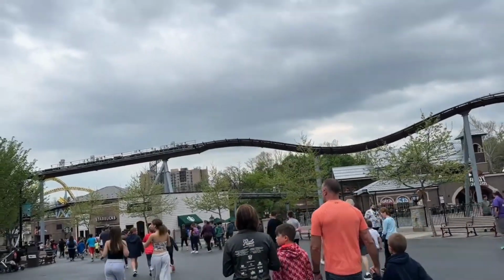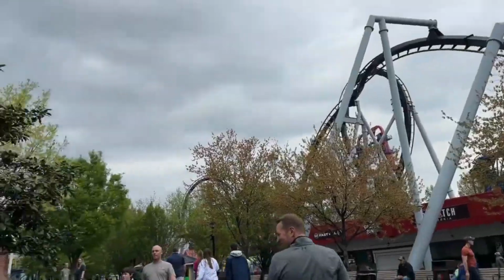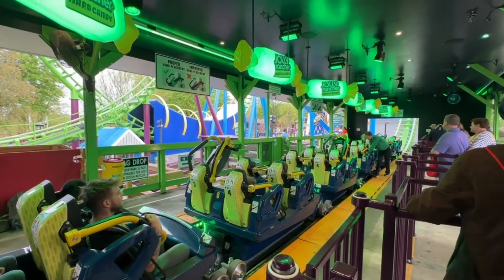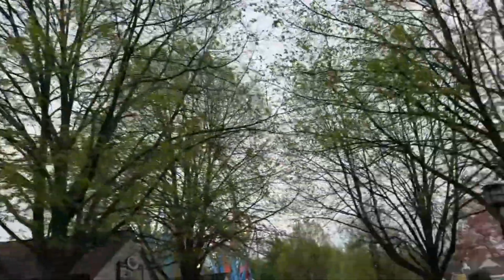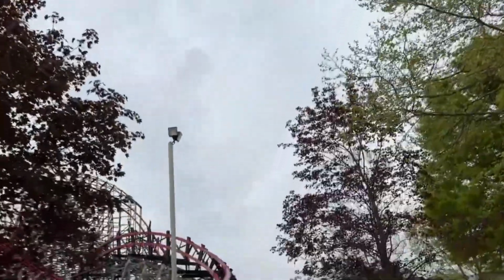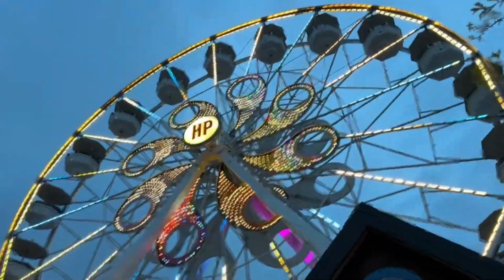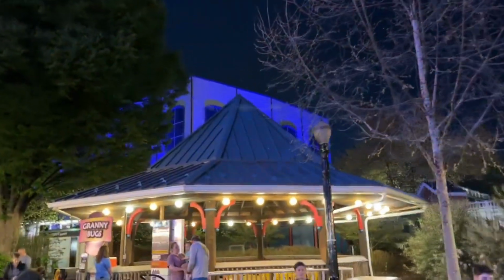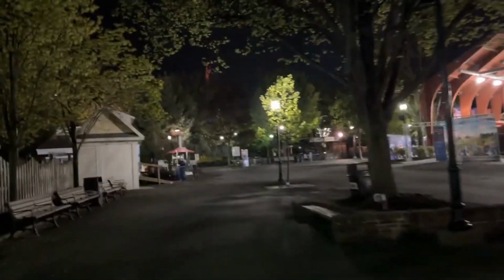Hersheypark Passholder Night! || Hersheypark VLOG 4/25/25 || Night Rides!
In this vlog, we check out Hersheypark for Passholder Night! Where we get to see how underrated the Ferris Wheel is, Find out that the Lightning side of Lightning Racer gets destroyed every race, and check in on Twizzler construction! It was an amazing day as we got to ride some great roller coasters and some at night!